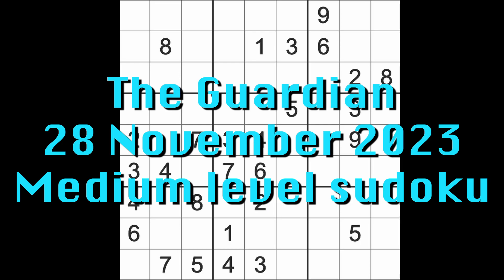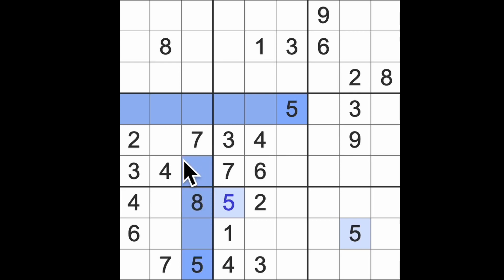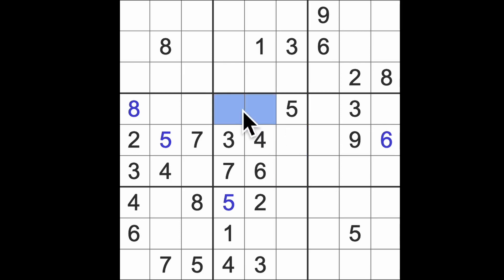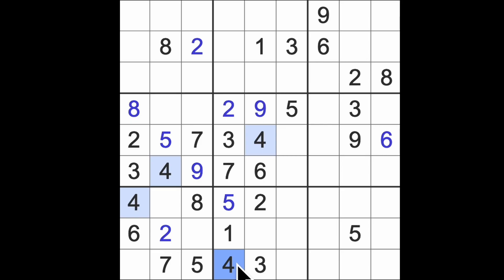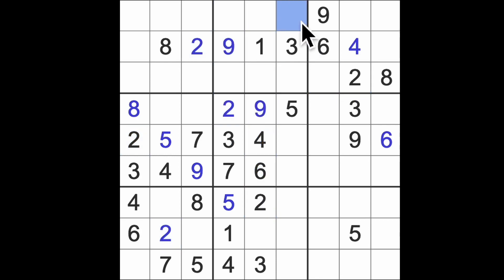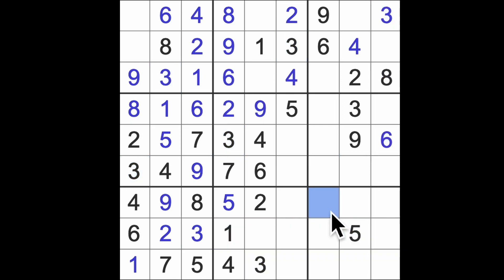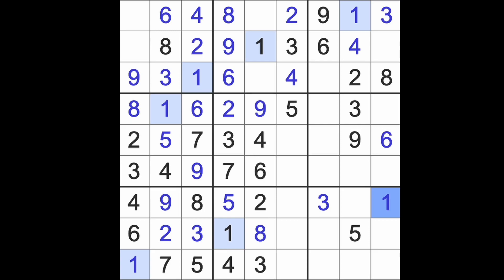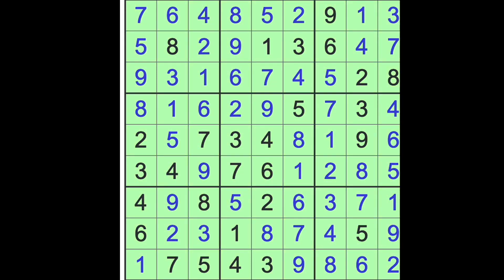Sudoku solution – The Guardian 28 November 2023 Medium level